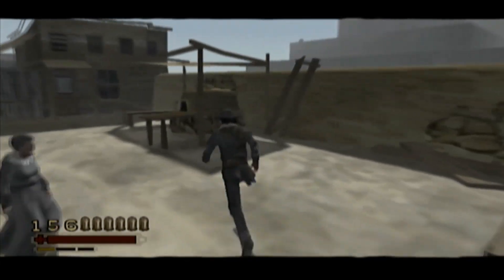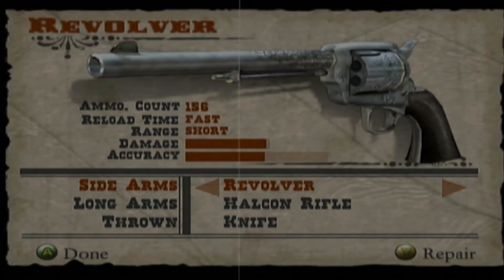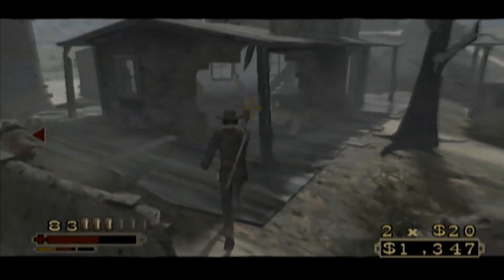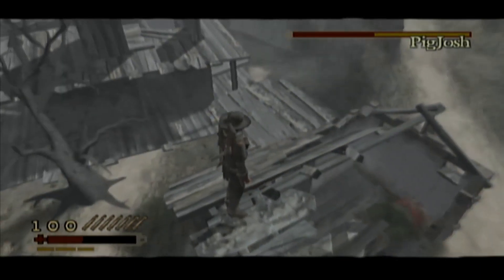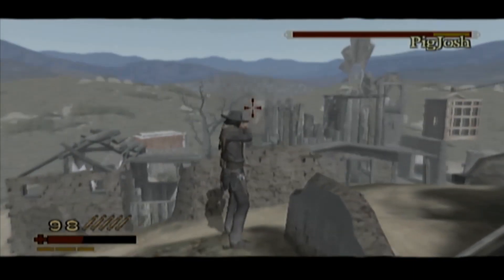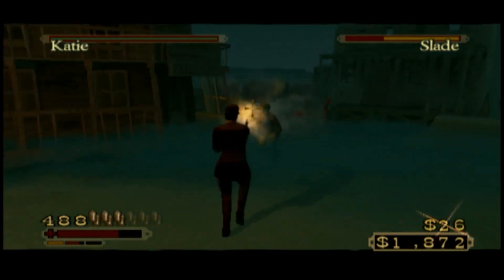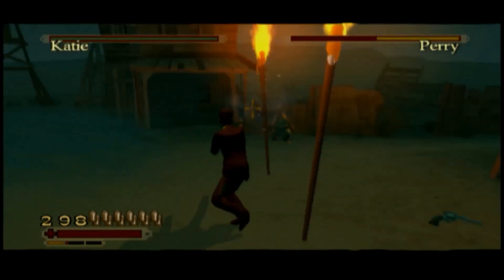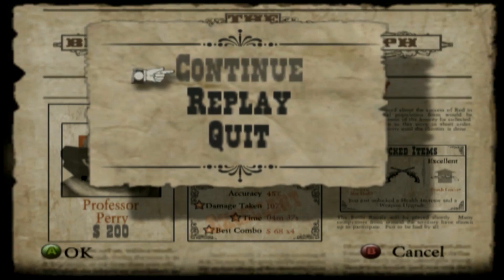Red Dead Revolver - 3 - Gentleman Jack | First Playthrough, All Upgrades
Carnival Life - Freak Show | Red Harlow gets Sheriff O'Grady safely to Brimstone where he is handed off to Sheriff Bartlett. Learning about Red and his skills Bartlett offers him the bounty for Pig Josh, a dangerous carnival freak belonging to Professor Perry's motley crew of misfits and performers.